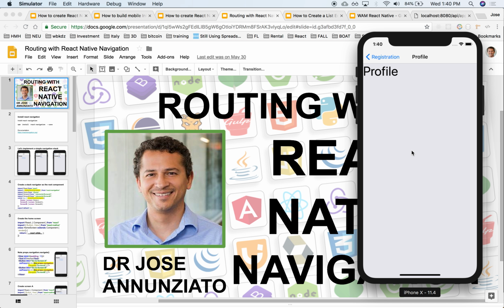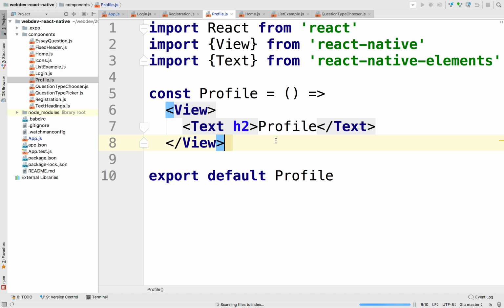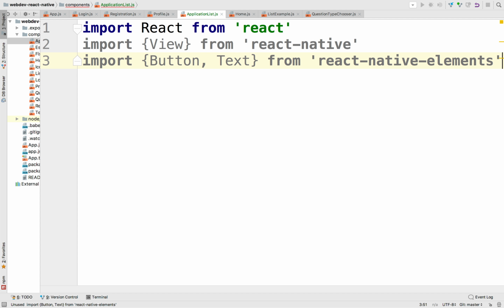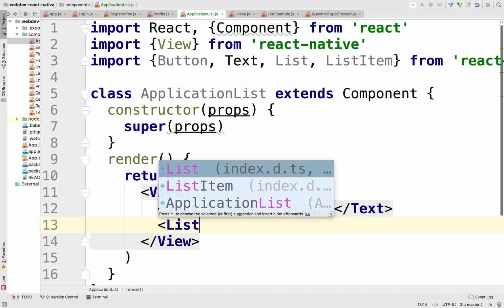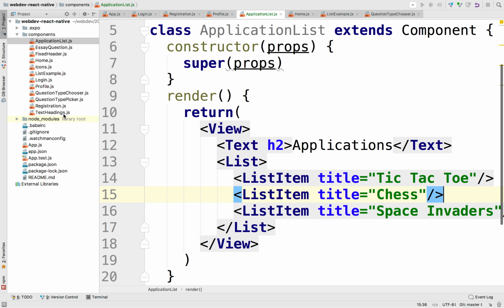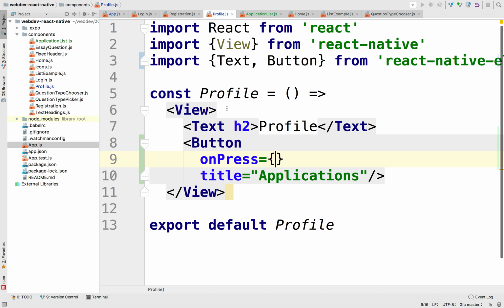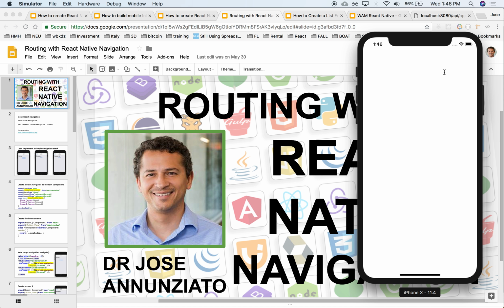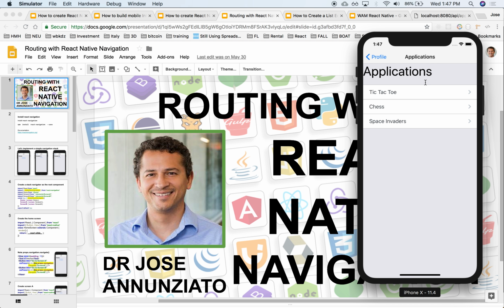M8L2 2 navigating from profile to application list